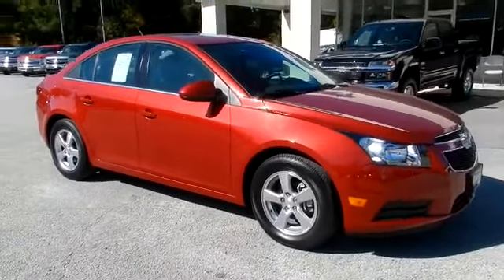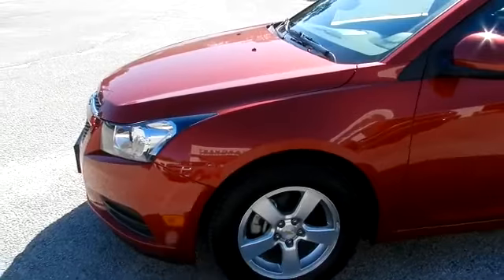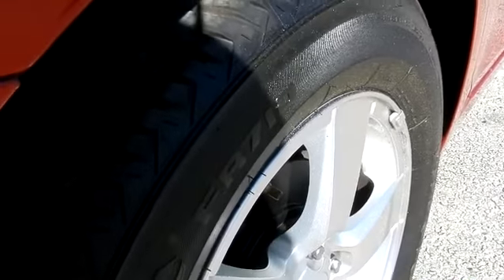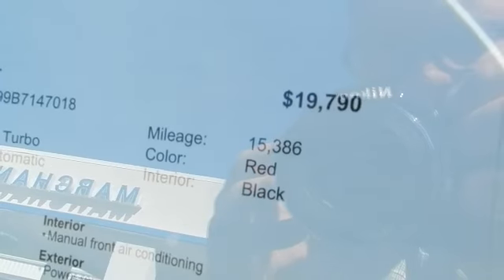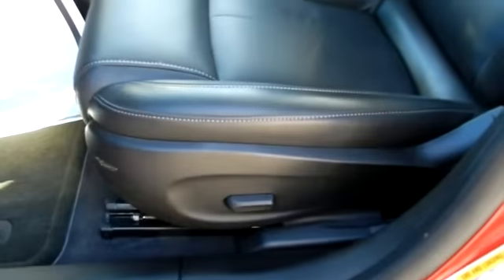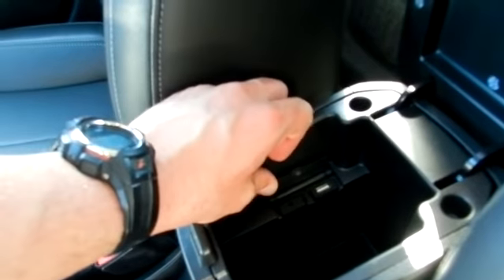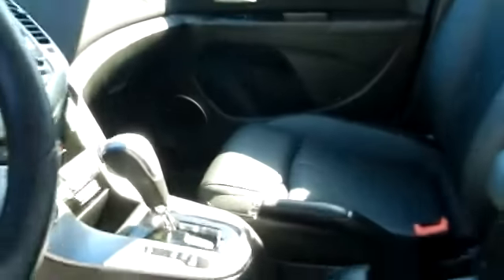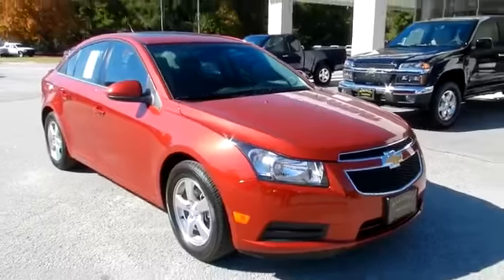2011 Chevrolet Cruze For Sale at Marchant Chevy Ravenel SC